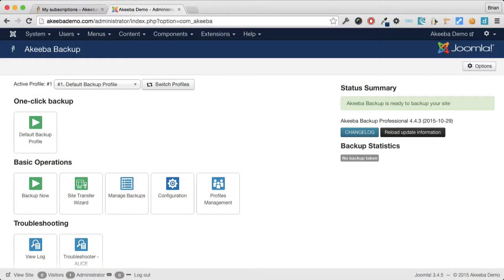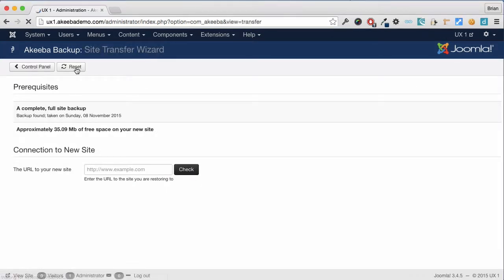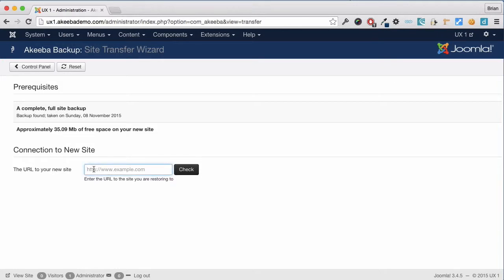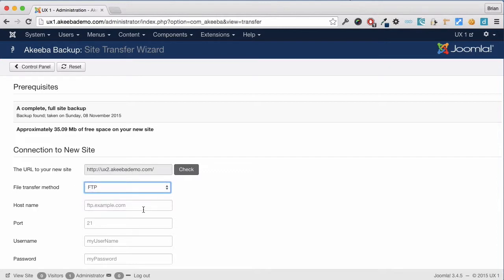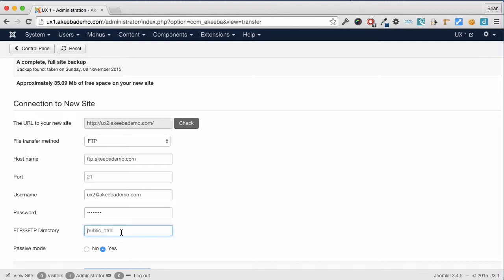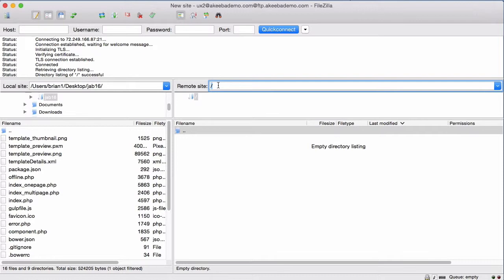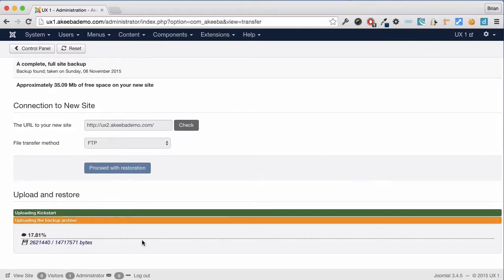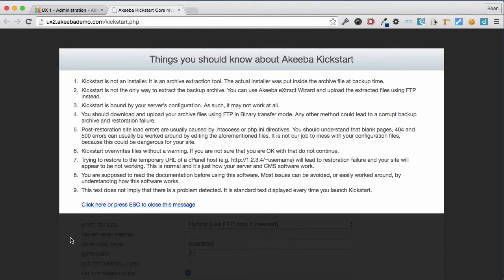ABTP05 Site Transfer Wizard